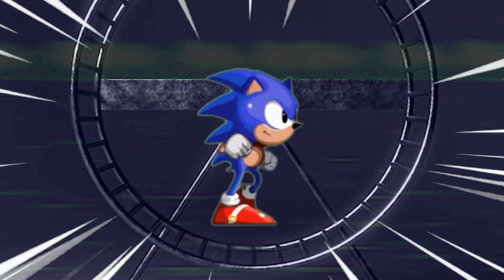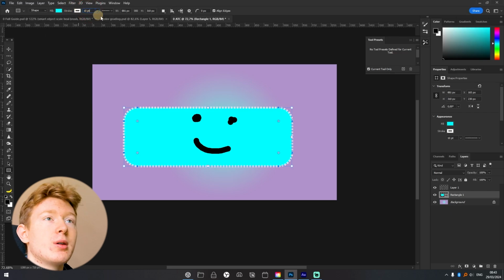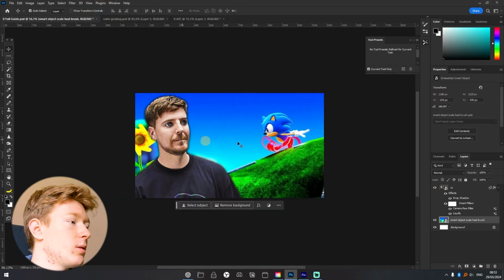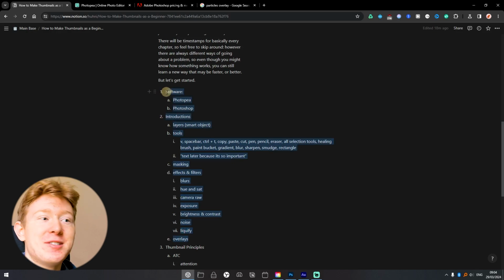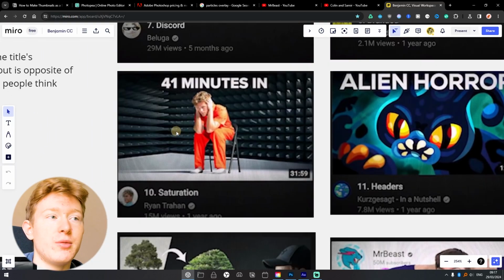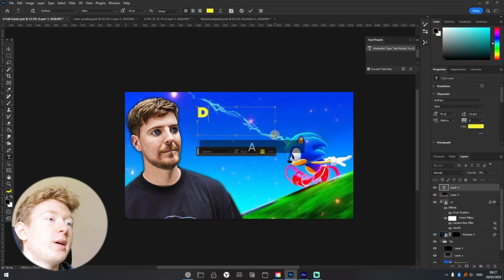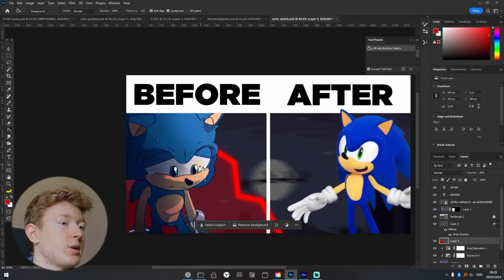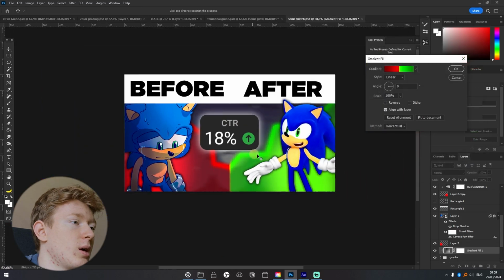How to Make Thumbnails as a Beginner (Free Course)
My NEW community for skool owners & entrepreneurs (it's free) Making Thumbnails as a Beginner or Intermediate is tricky sometimes. However, after watching this full guide/free thumbnail course you'll be ready to make some banger thumbnails for your YouTube channel using photopea or photoshop.

Important links:
- Get the 50+ Thumbnail Assets by signing up to my email list (don't worry, I won't spam!)

If you want to learn how to make a viral youtube thumbnail, how to make better thumbnails overall, or even how to make thumbnails as a beginner on photopea and photoshop, I'm sure you're gonna get something from this one.

00:00 Introduction
00:25 FREE 50+ ASSET PACK
00:45 1.1 Software
01:05 2.1 Basic Tools
02:00 2.2 Selection Tools
02:58 2.3 Remove Background
03:06 2.4 Advanced Tools
05:59 3.1 Masking
05:40 3.2 Smart Objects
06:05 4&5 Filters & Effects
06:55 4&5 Color Correction
08:23 4&5 Effects
09:20 4&5 Blurs
10:00 TIMESTAMPS STOPPED WORKING, FIX SOON
11:57 4&5 Noise
12:04 4&5 Important Notes
12:35 4&5 Changing Colors (Hue)
13:04 6.1 Overlays
13:30 6.2 Particles
14:36 7.1 ATC Principle!!
14:47 7.2 A
15:28 7.3 T
16:20 7.4 C
17:12 7.5 "Three Rules"
18:33 9 twenty-one (21) thumbnail types
20:38 8 TEXT
24:42 10.1 Thumbnail Workflow
25:27 10.2 Infinite Ideas
25:47 10.3 Get Images
26:55 10.4 Graph Preparation
27:55 10.4 Graph Tutorial
29:40 10.5 Color Correction
31:08 10.6 Particles
32:20 10.7 Rounded Corners

Different videos I watched before making this:
Here's how to make a killer YouTube thumbnail to blow up your channel (for the 2024 algorithm)

I don't know why you'd scroll down this far, but if you enjoyed this Tutorial on How to Make Thumbnails as a Beginner, and now you can make viral clickable thumbnails, then lmk in the comments :)